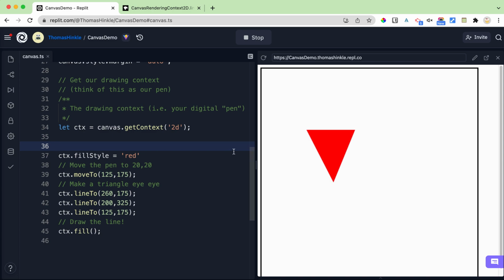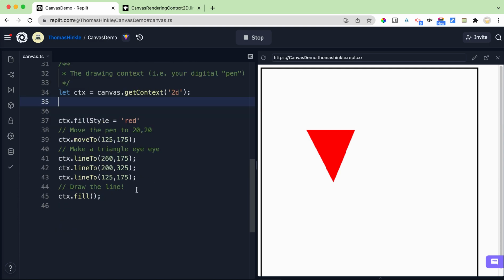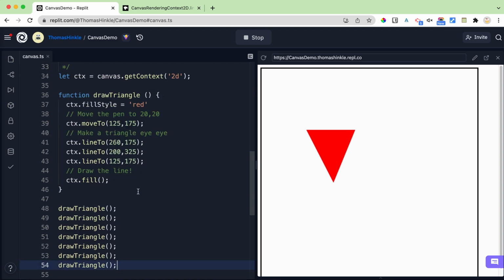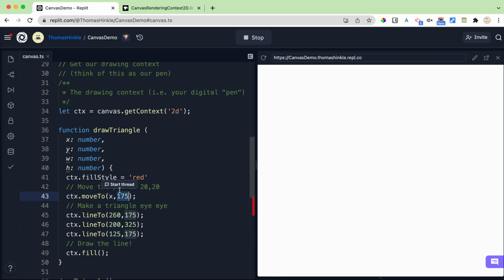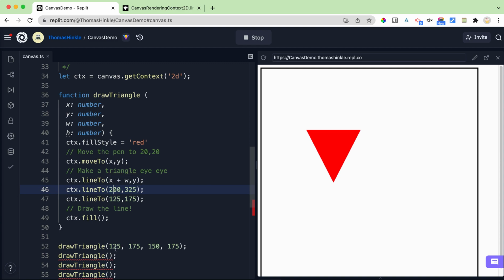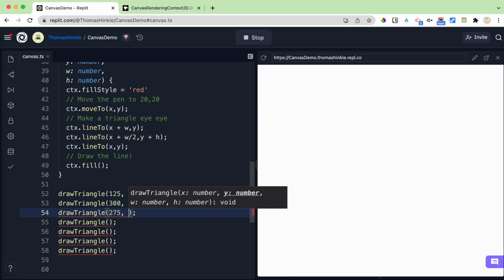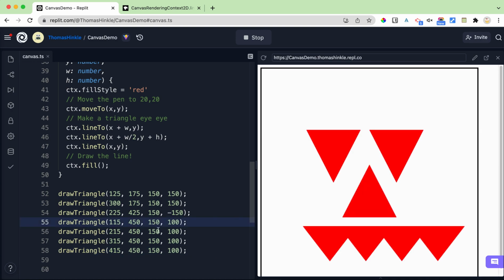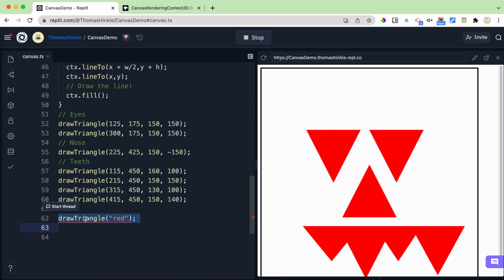Defining a Function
Simple introduction to a function for students learning basic canvas drawings in TypeScripe.